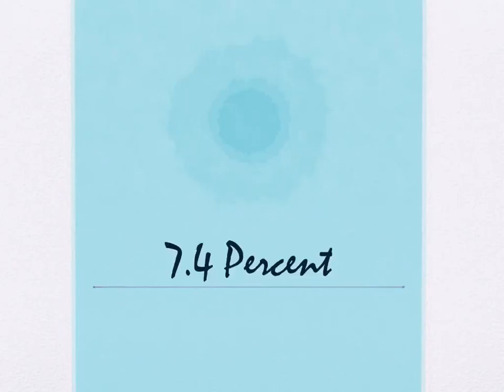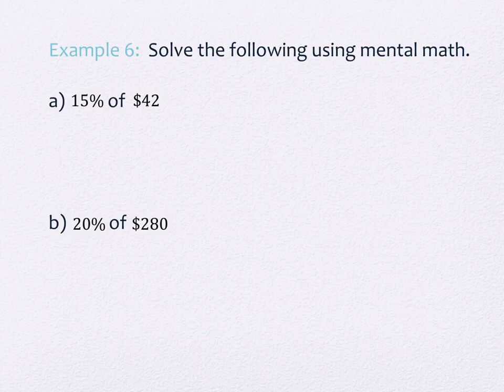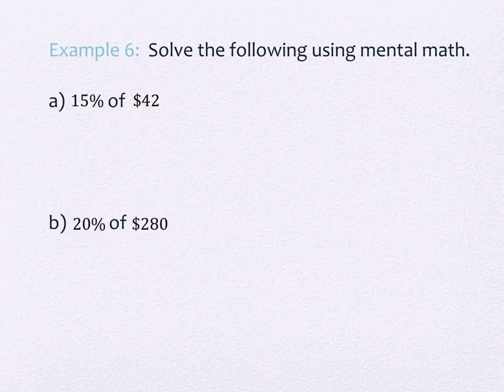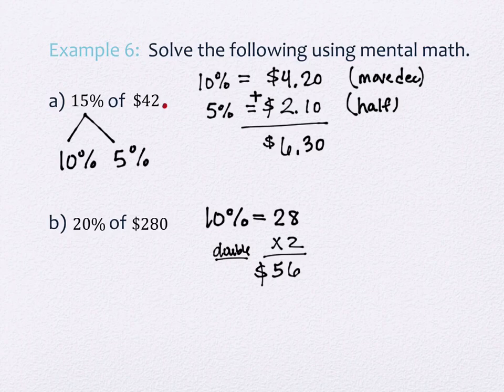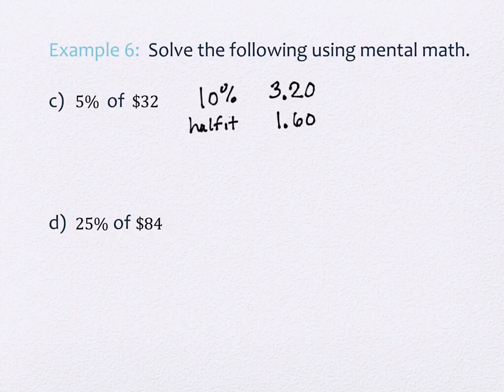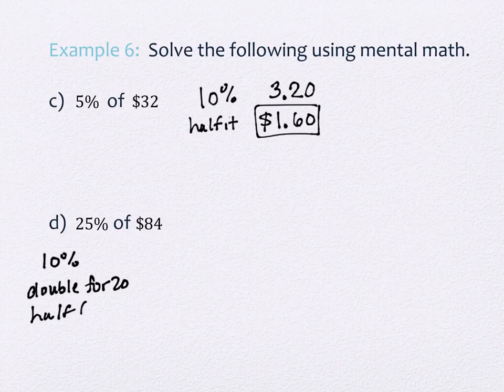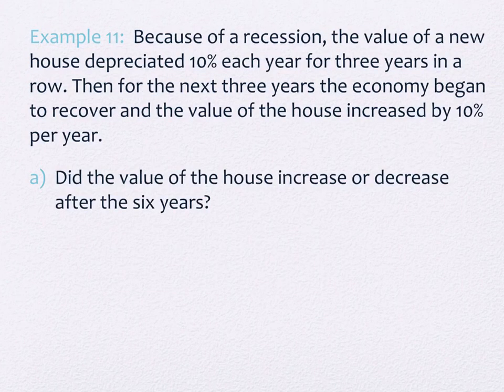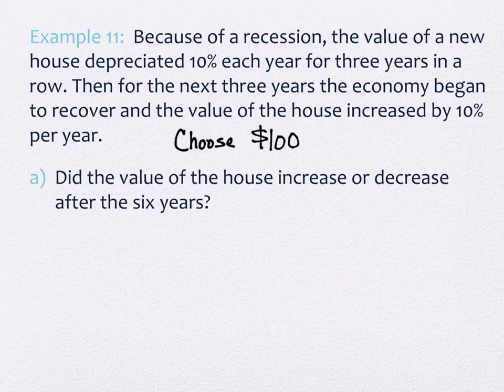7.4 Recording (part 2)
Prop & Stat, Spring 2023